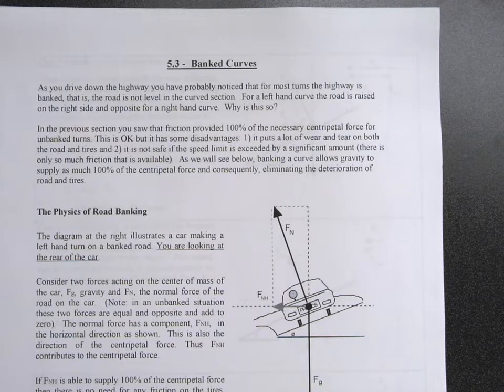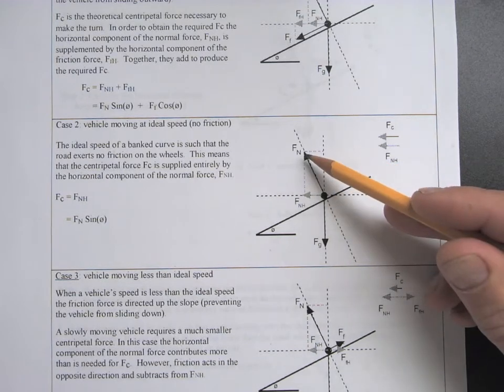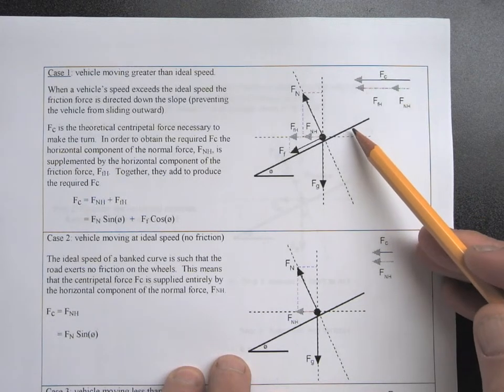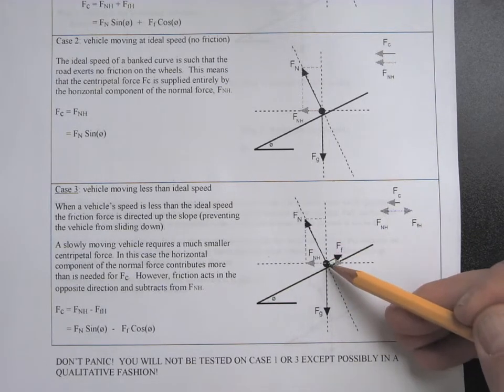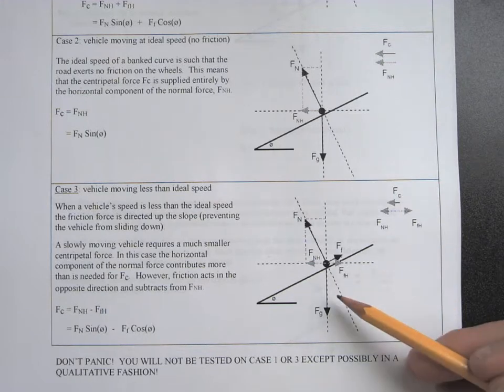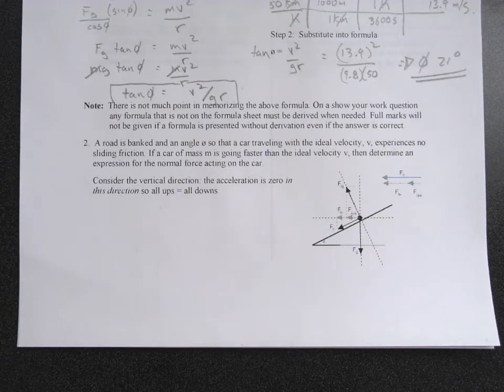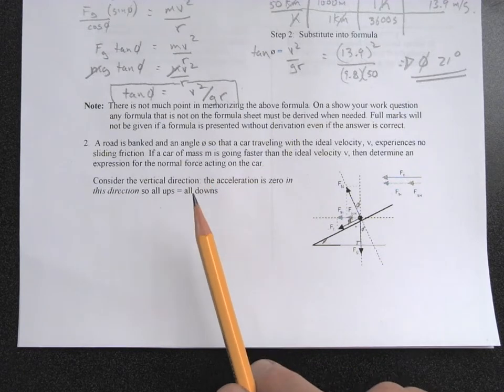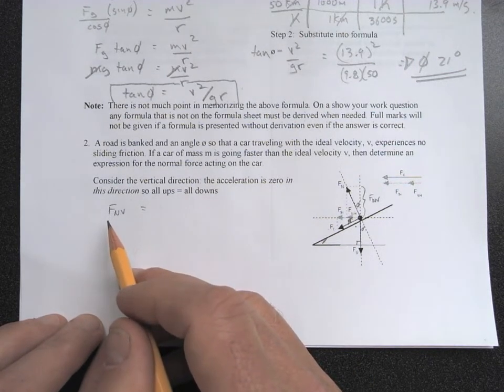Ph12Lesson 5.3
Lesson 5.3 Banked corners
Circular Motion Unit
Mr. Pell